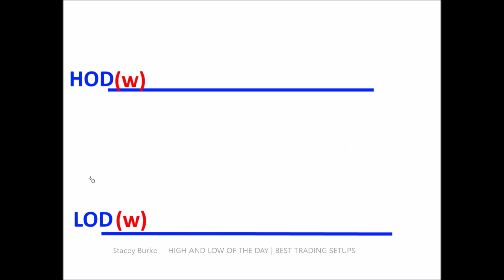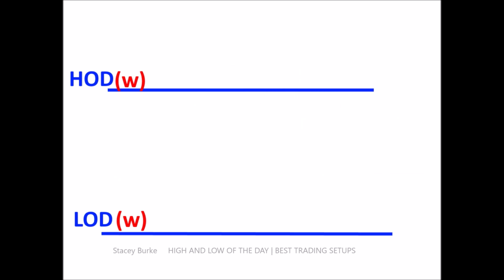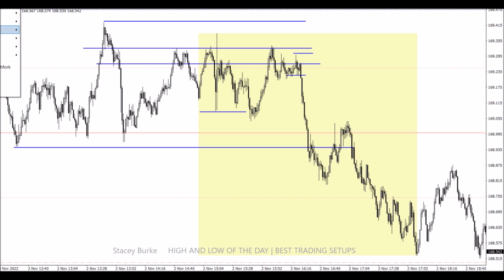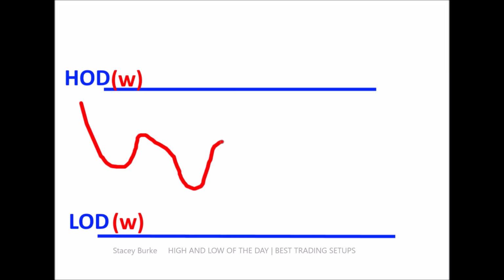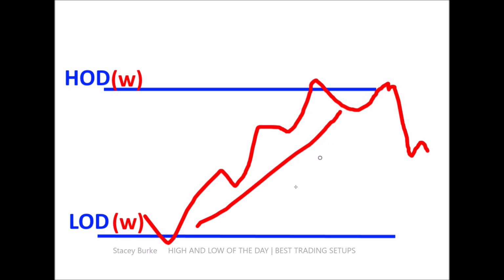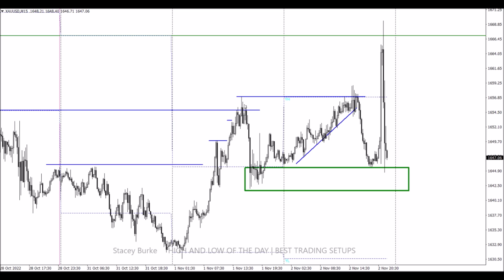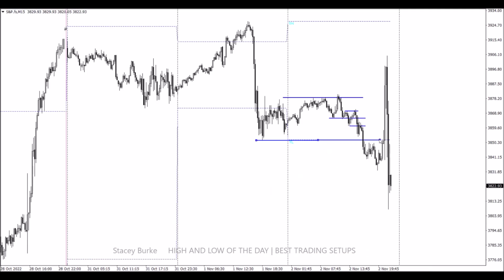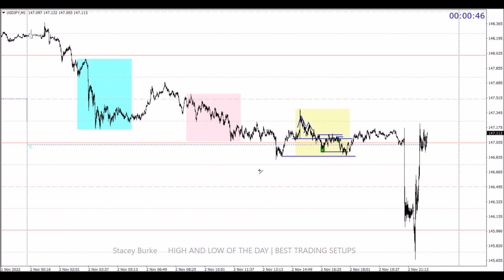HIGH AND LOW OF THE DAY | IDENTIFY BEST TRADING SETUPS